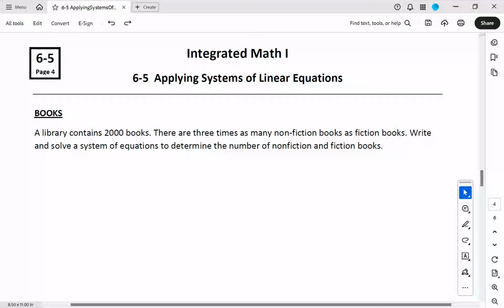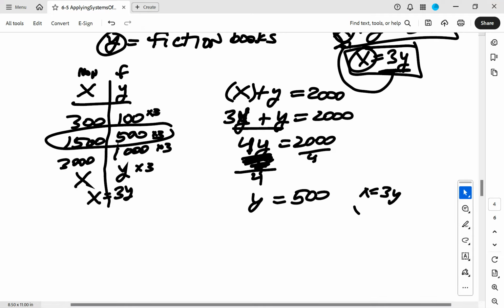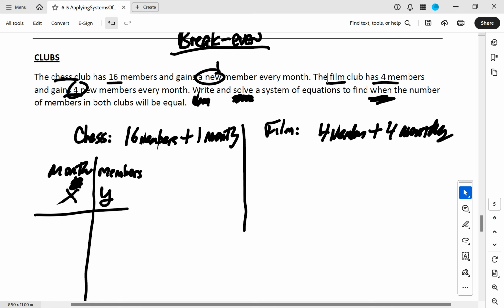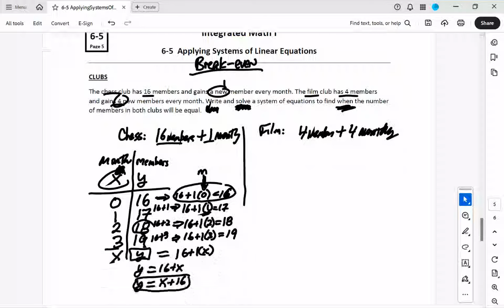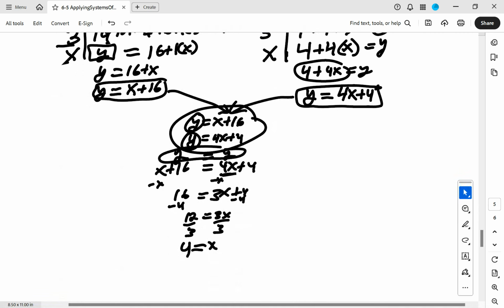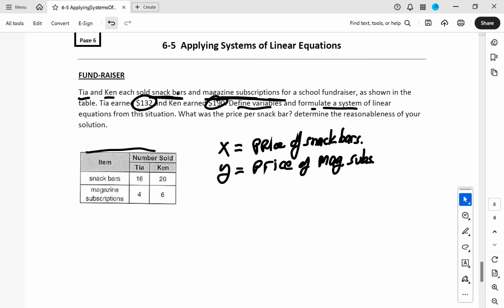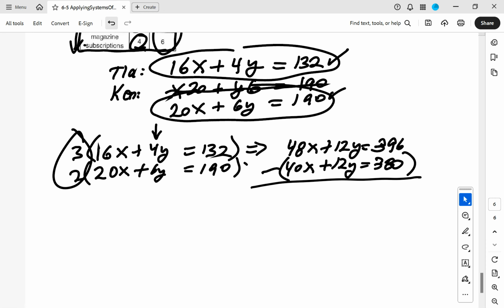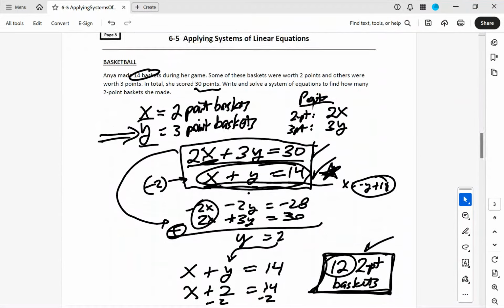6-5 Part 3 - Apply Sys of Eqns - Exs 4 to 6